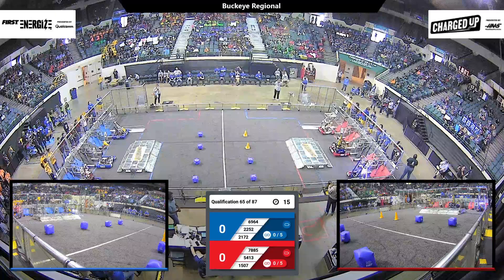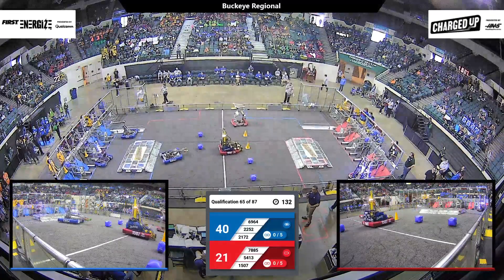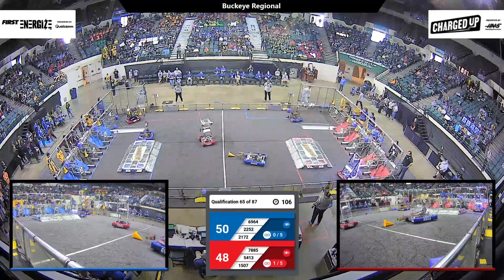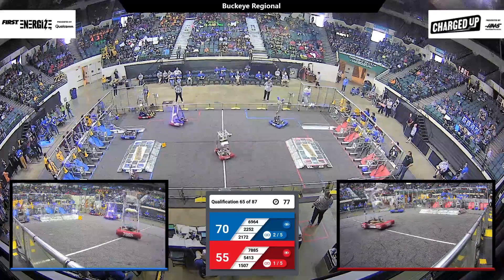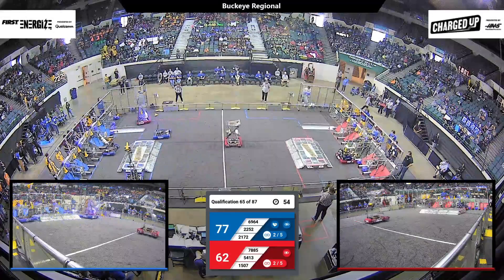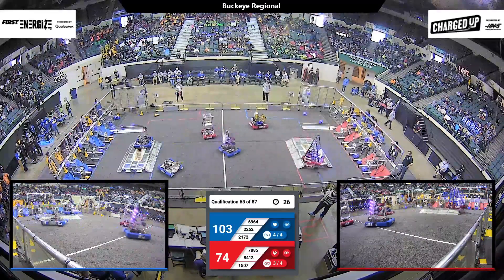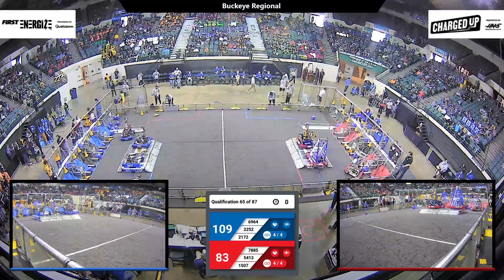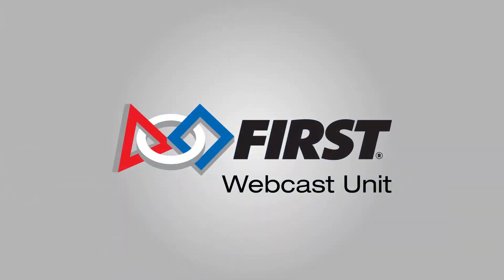Qualification 65 - 2023 Buckeye Regional